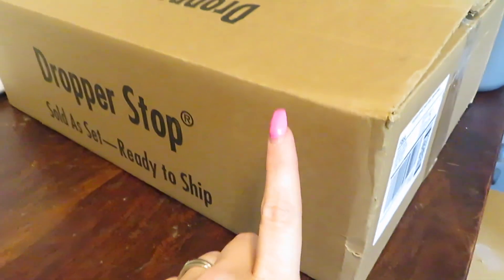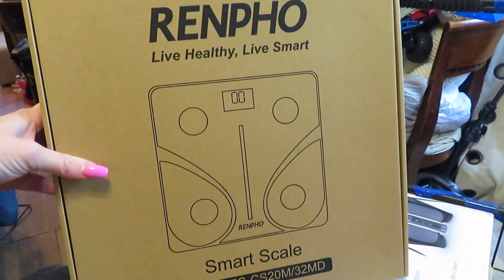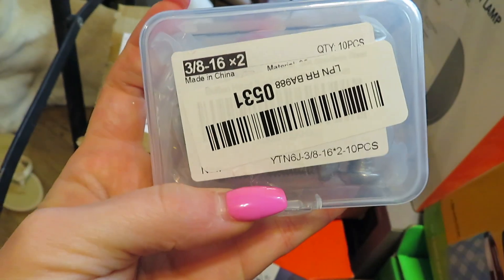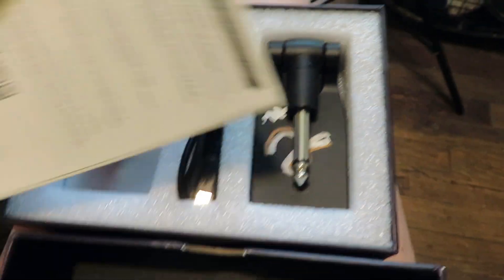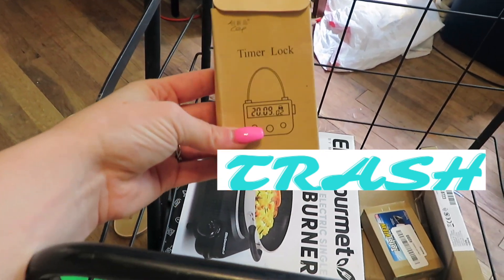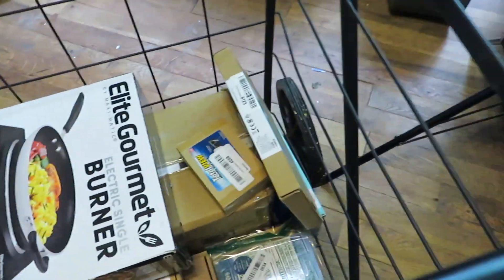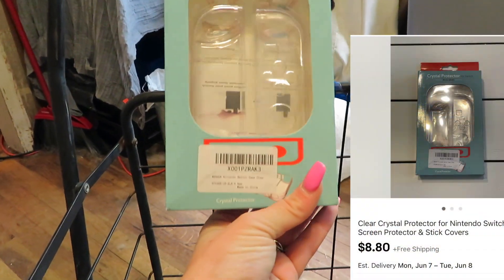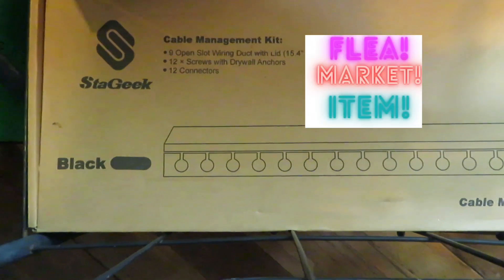Mystery Box Unboxing? $180 a box / Real Flippin Deals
I unboxed a box without filming!! I know I know rookie move! Next video will be better:)